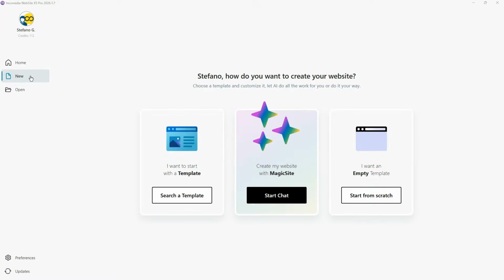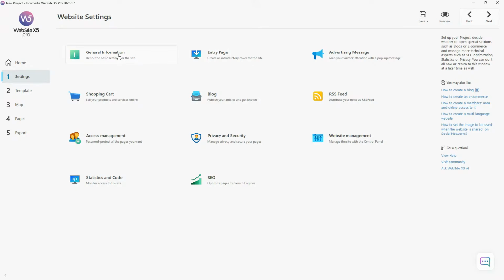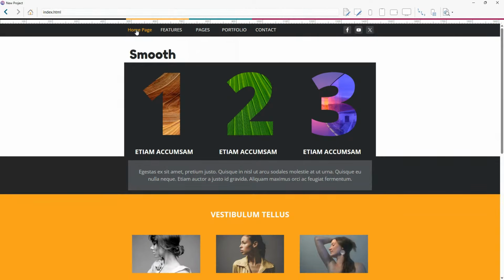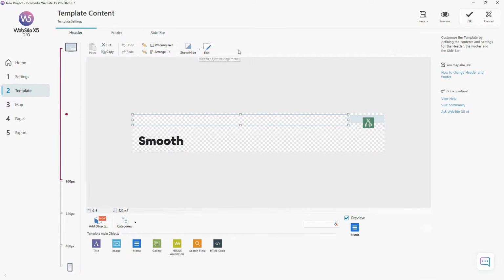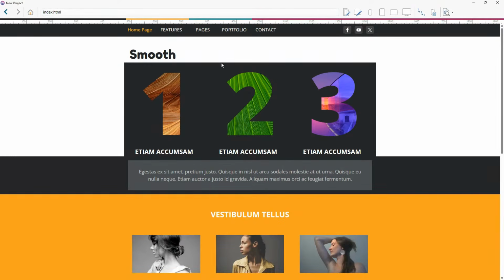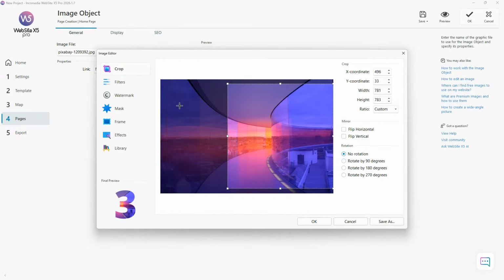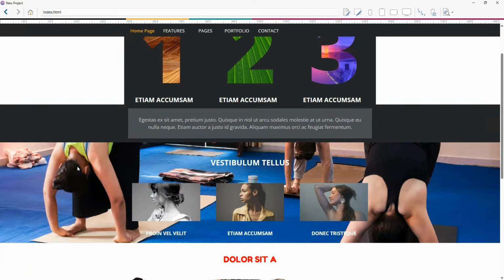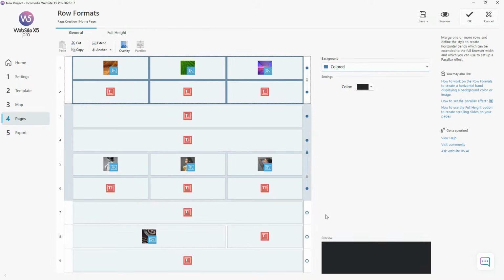How to customize a WebSite X5 template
We will see how to create a project starting from built-in, paid, or AI-generated templates, configure global settings, and work on structure, content, and style.

We will also explore how to modify the header, footer, and objects, use MagicText, and manage images, links, and responsive aspects to adapt the site to any need.